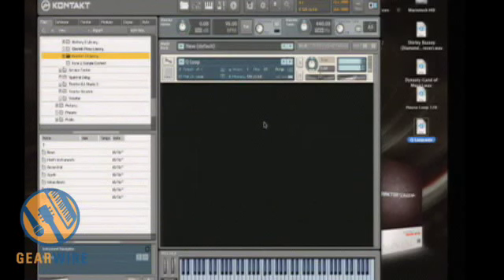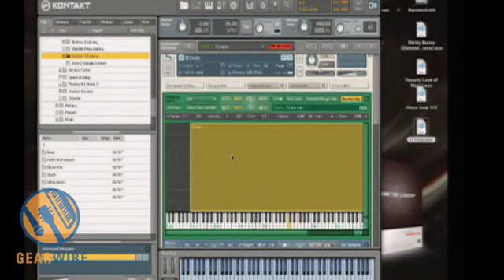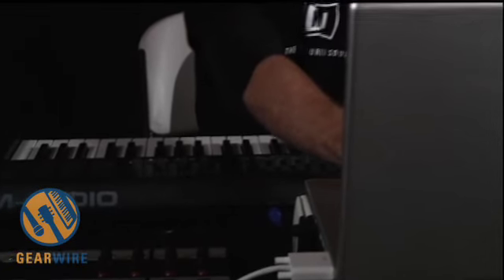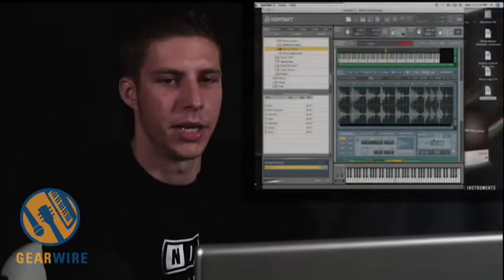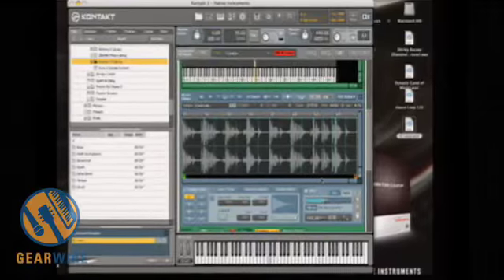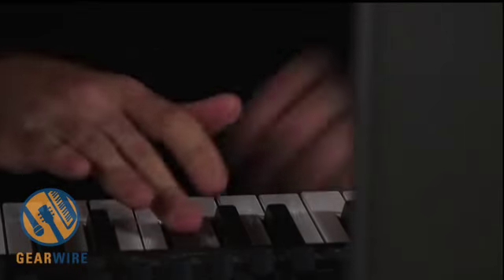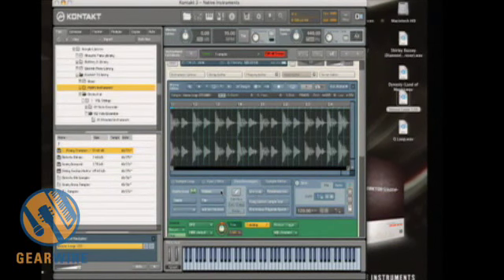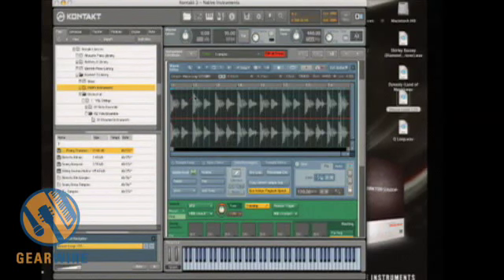Native Instruments KONTAKT 3: Slicing Beats And Envelope Automation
Native Instruments' Matt Cellitti came in to show us what all KONTAKT 3 can do. In this video, Matt starts with the basics of showing simple click and drag key assignment before he gets ready to slice up a beat NInja style.

He also brings up the new envelope in KONTAKT to show how easy automation is to perform. All you need is a virtual pencil and the ability to draw a line, and you're set!